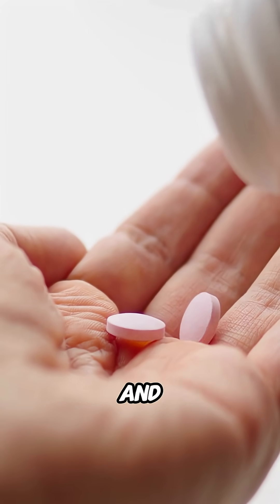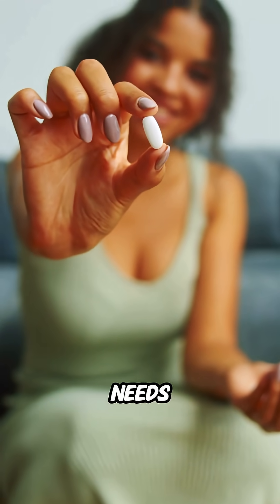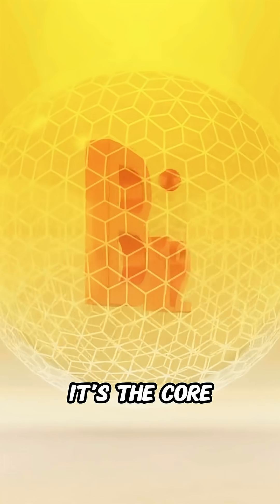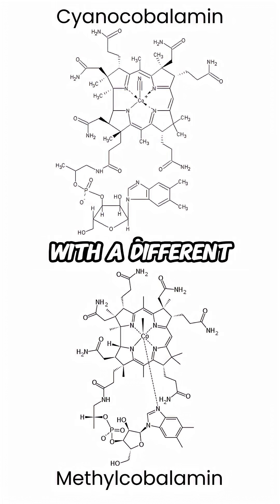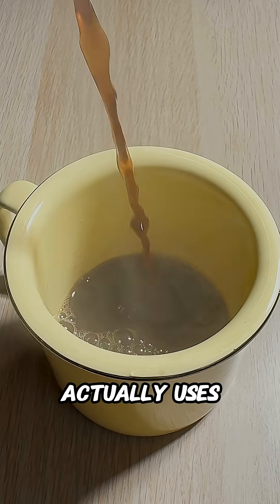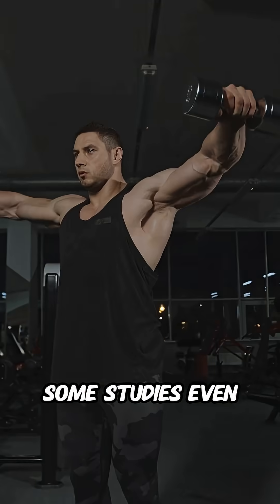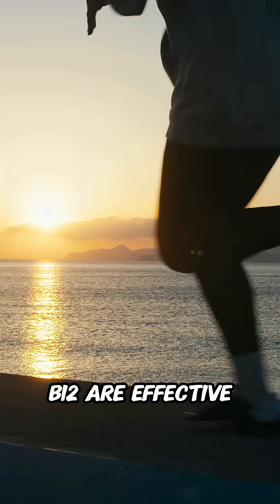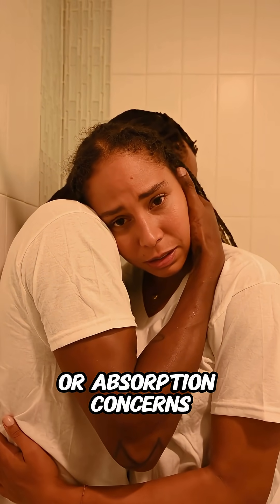Cobalamin vs Methylcobalamin: What’s the Real Difference?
Cobalamin vs. Methylcobalamin – What’s the real difference? If you're choosing a B12 supplement, knowing which form to go for is key. Methylcobalamin is the active form your body uses immediately, while regular cobalamin needs to be converted first. Want to know why methylcobalamin is the better choice for some people? Watch now to learn how it can support your health more effectively!